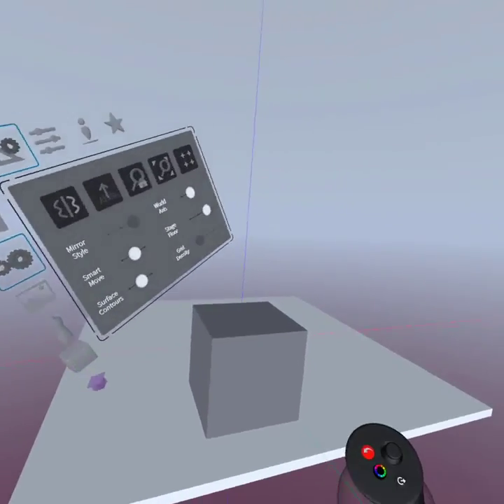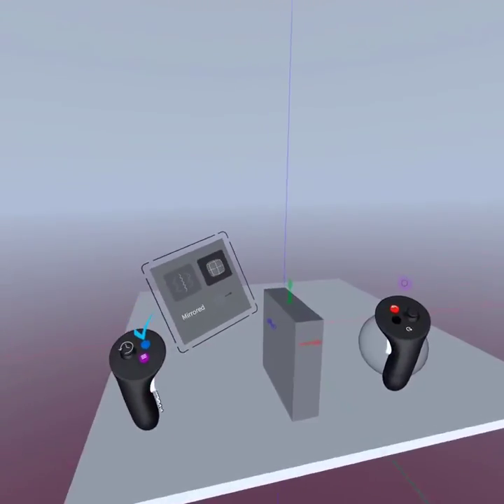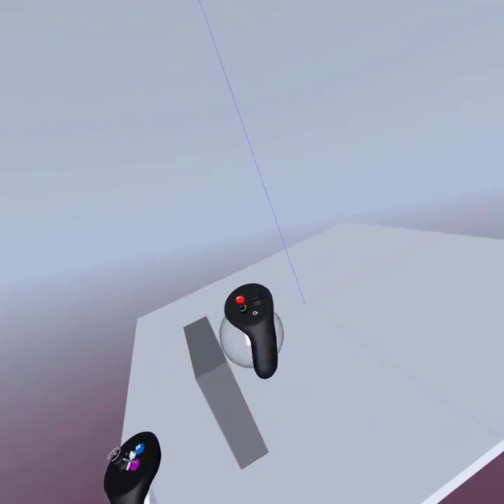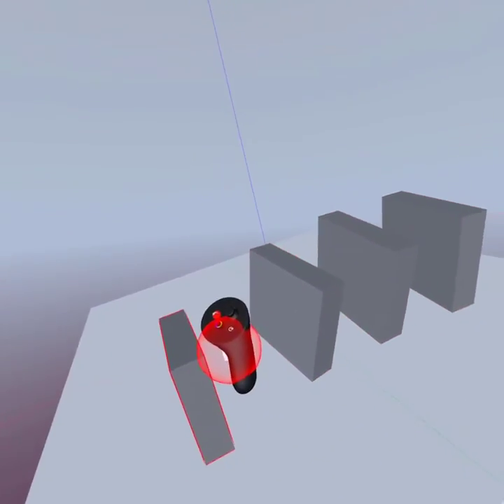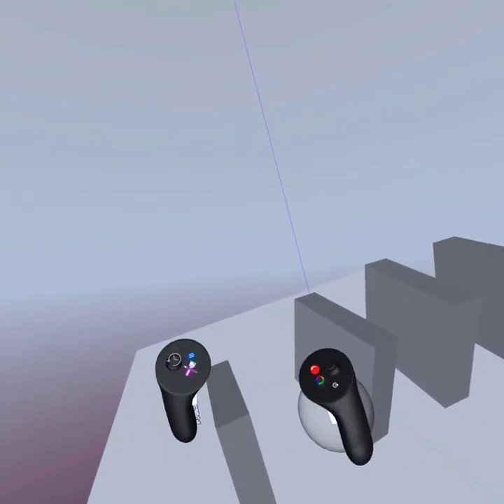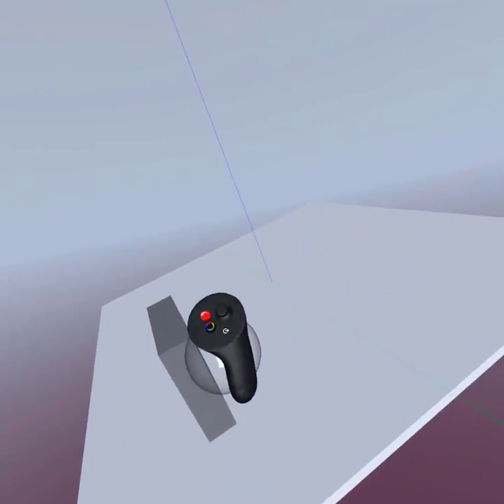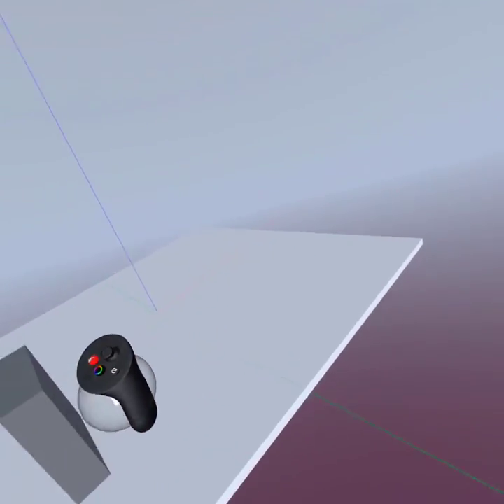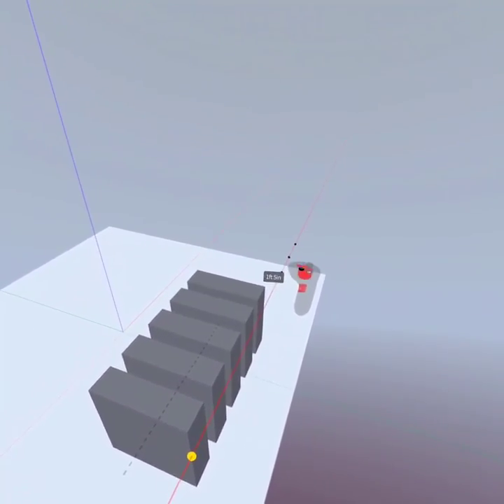05 Creating Linear Arrays in Gravity Sketch